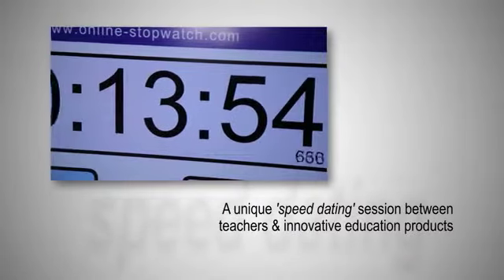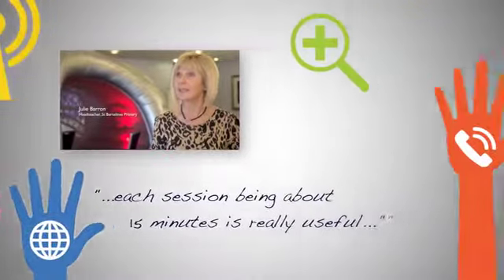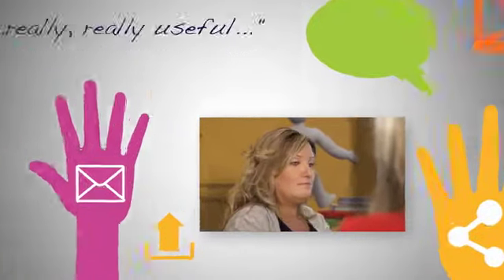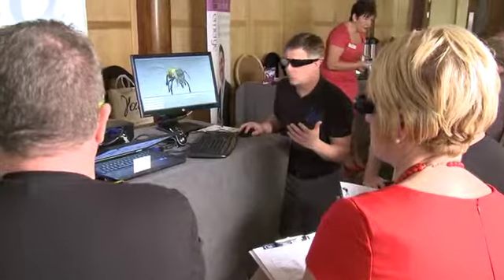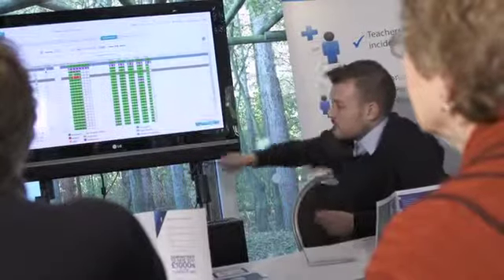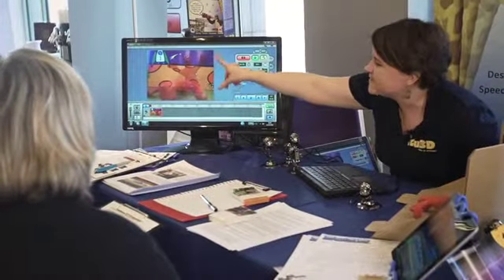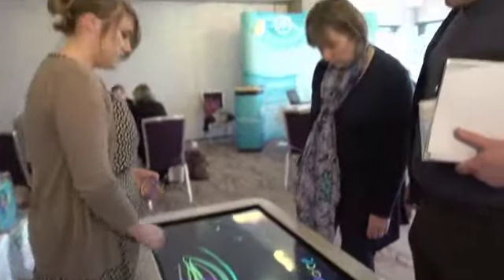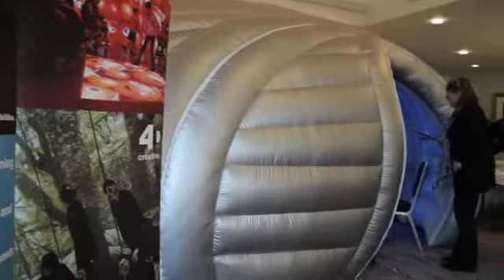Ideas and Resources for Creative Computing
An after-school event organised by Innovate My School, hosted at Ashton on Mersey Teaching School.